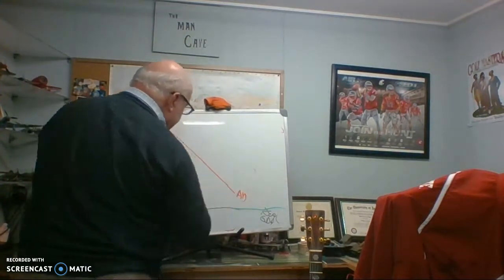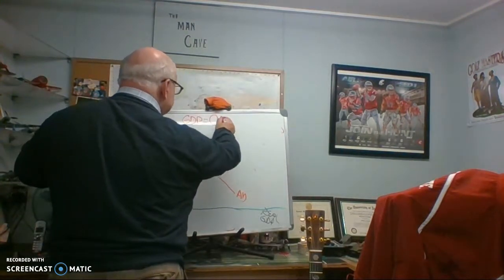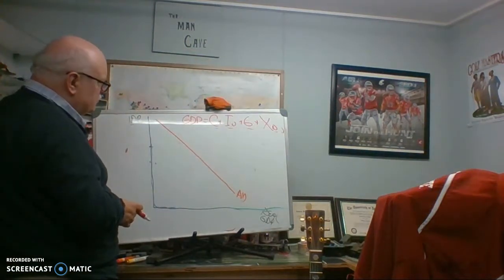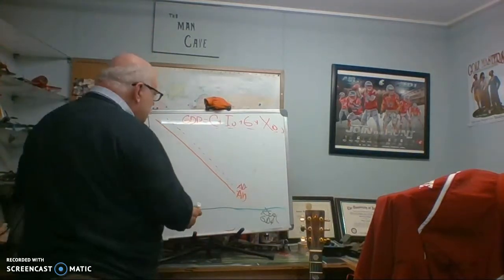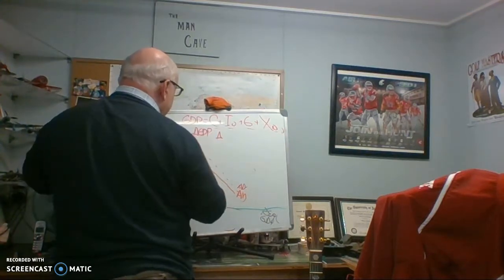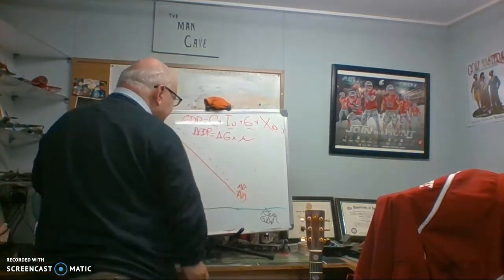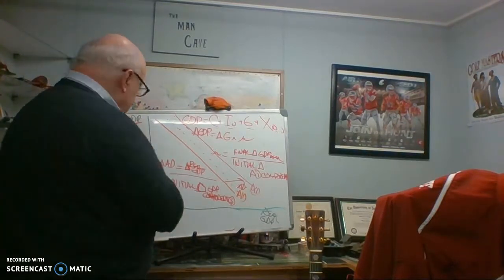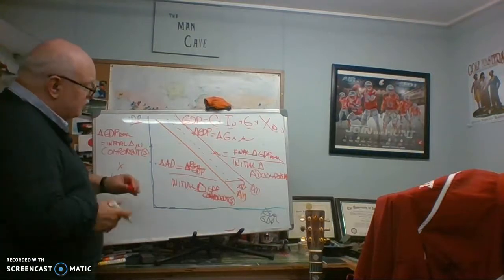Intro to Multiplier